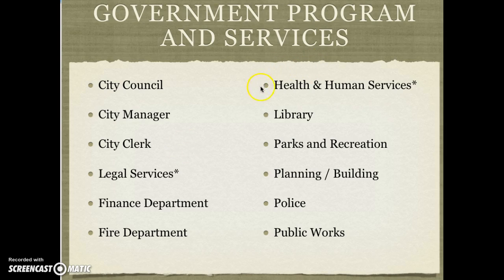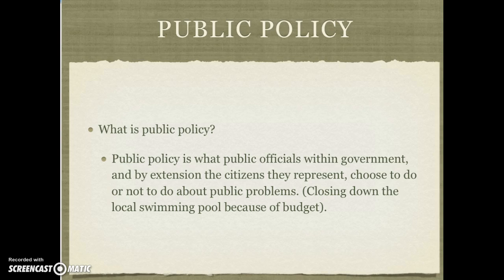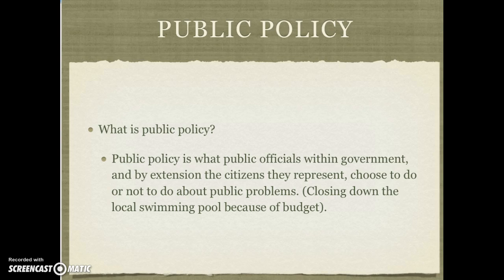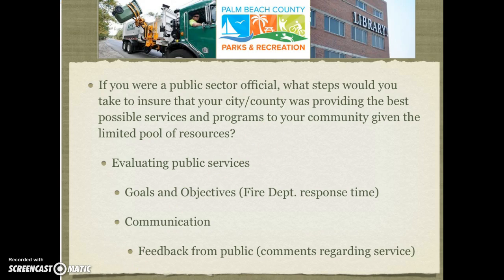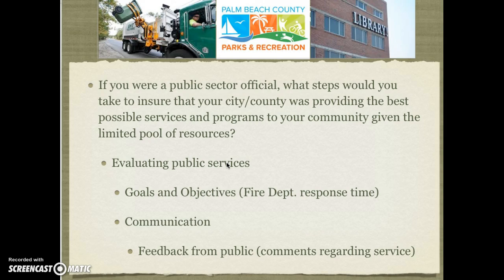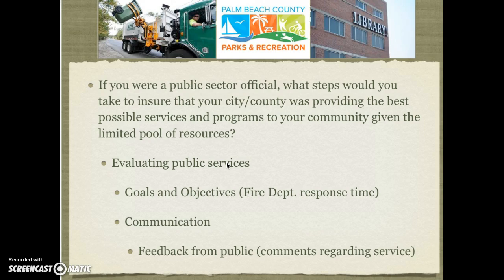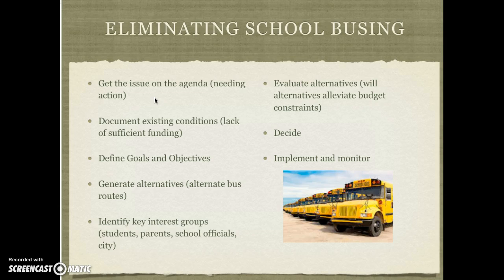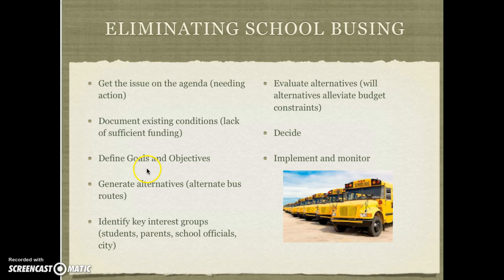PAD 332 MOD 2 Lecture